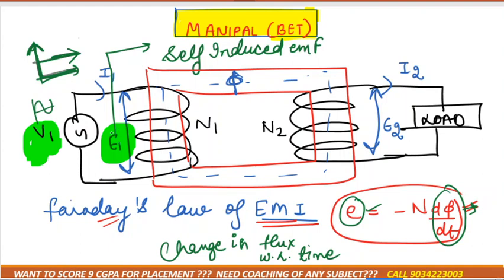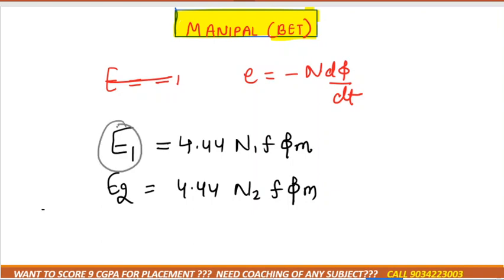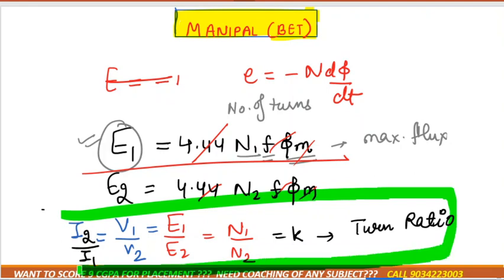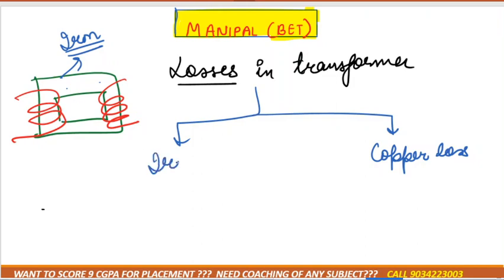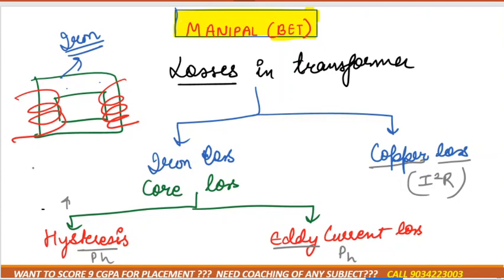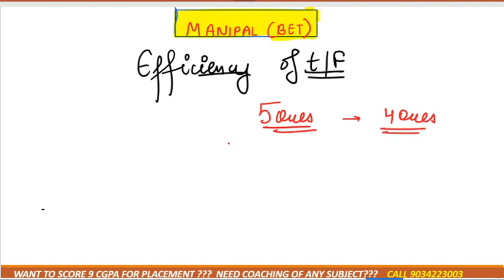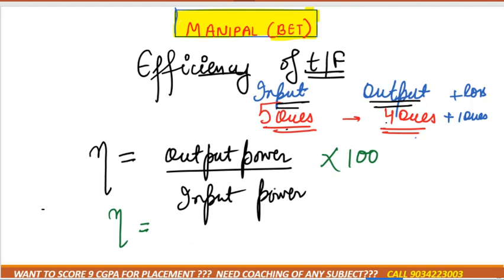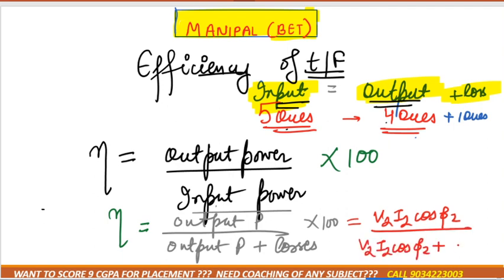manipal make up exam 2023 everything u want to know about transformer BET (basic electrical)